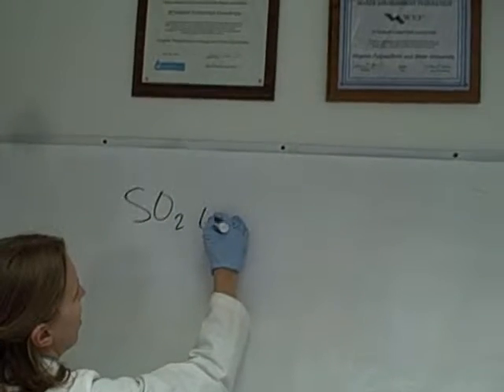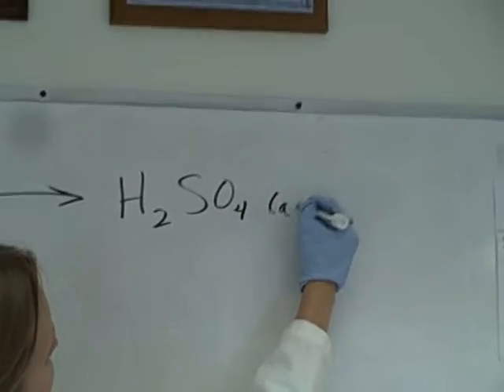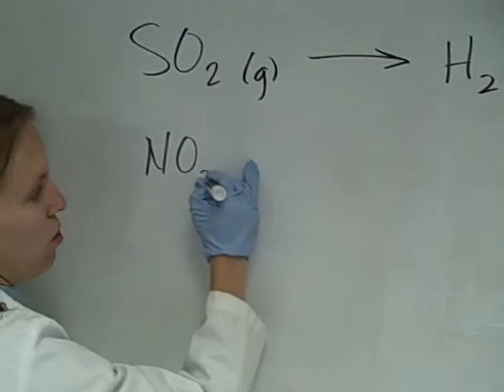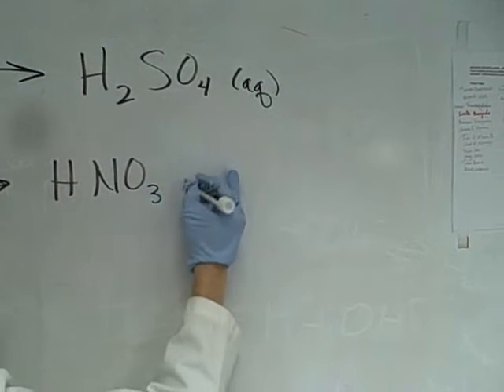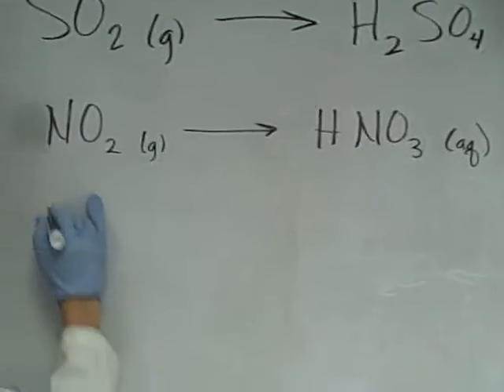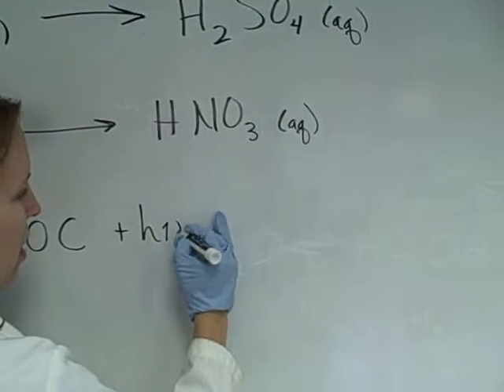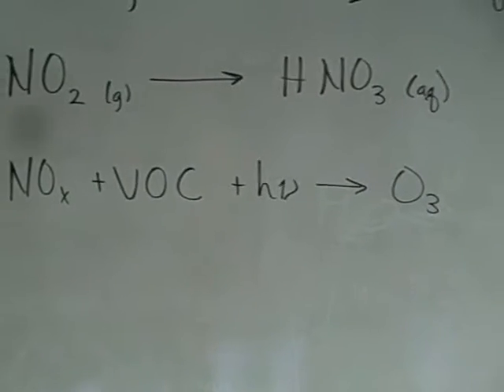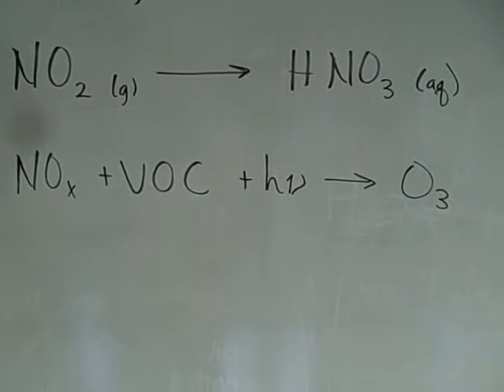ER (special victims unit)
Students at Virginia Tech rescue several objects that have been adversely impacted by sulfur oxides and nitrogen oxides.